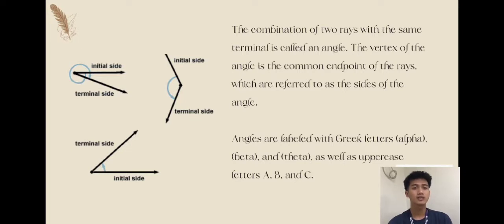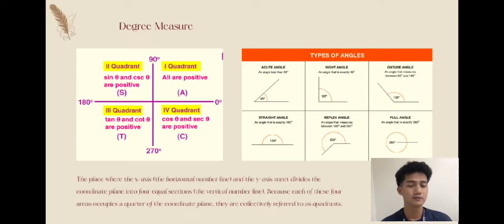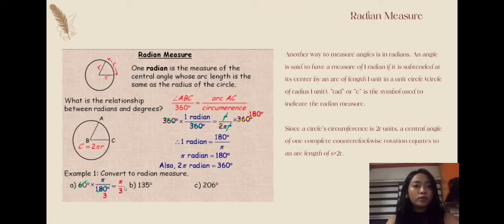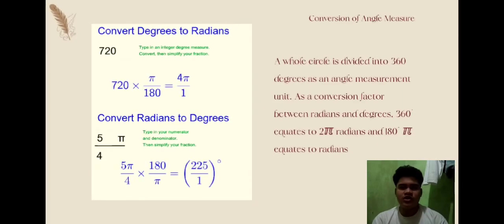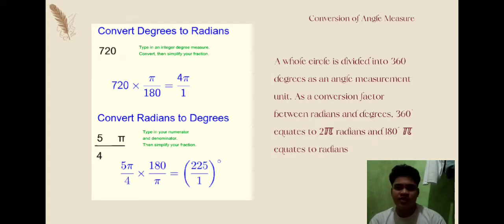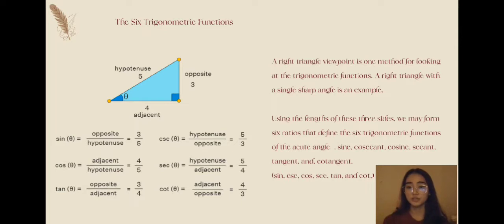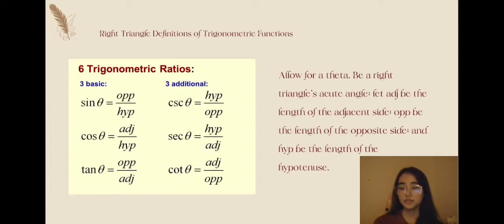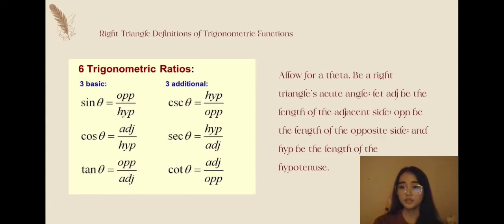ARC22F AALGTRIG PETA 3